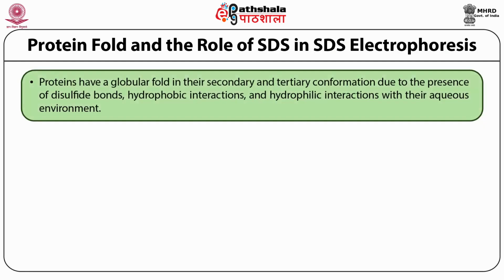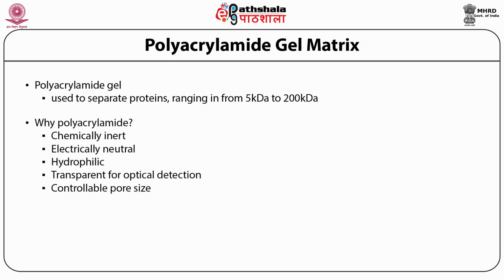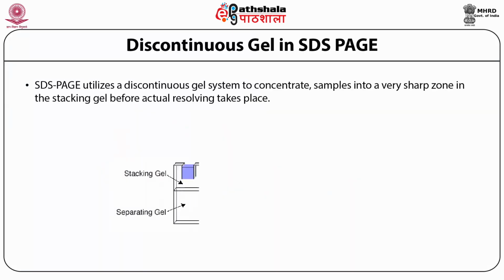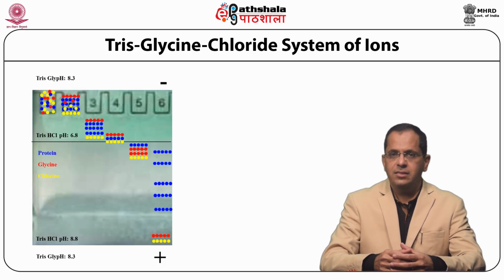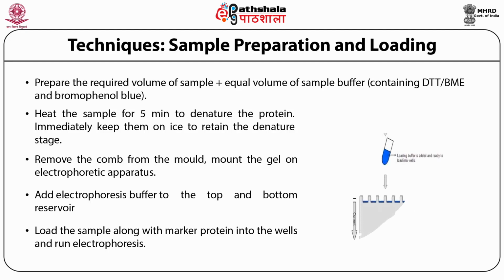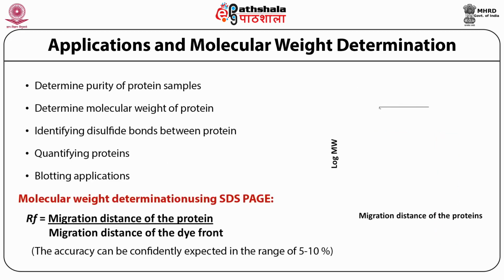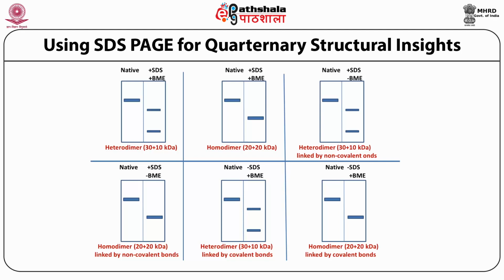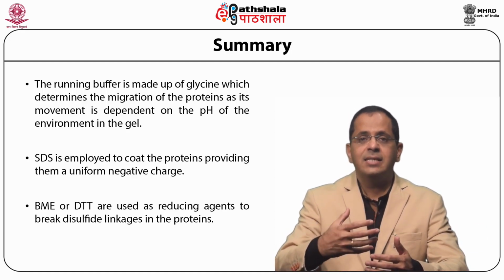M-22. Sodium Deodyl Sulphate Polyacrylamide Gel Electrophoresis